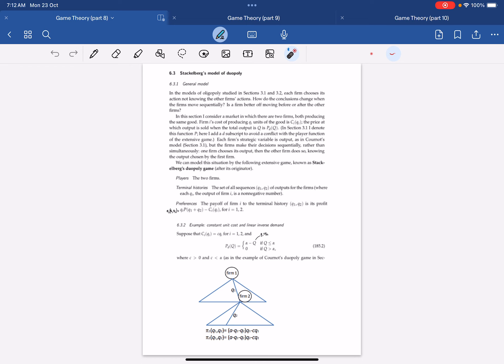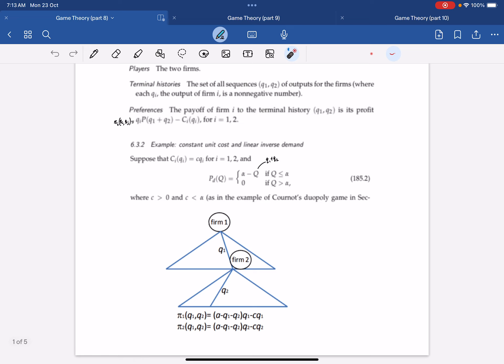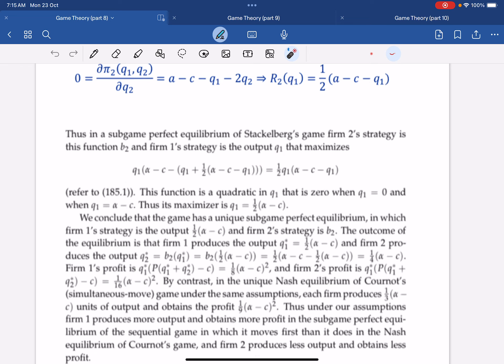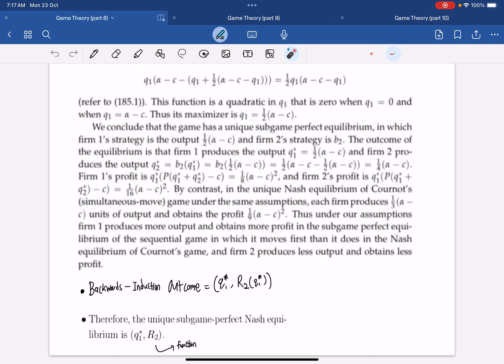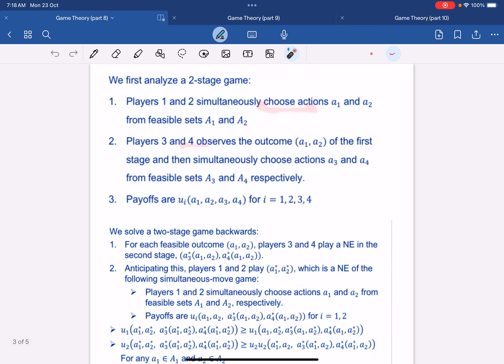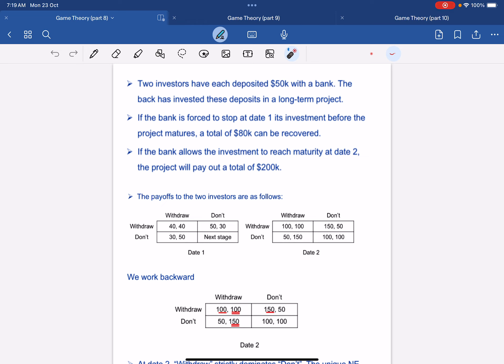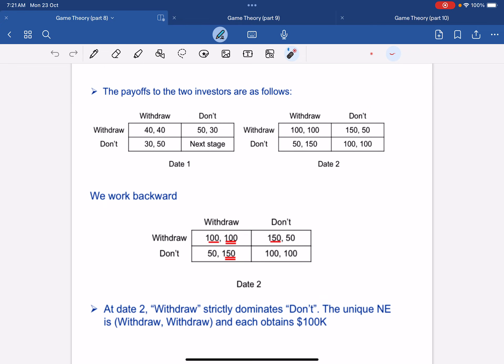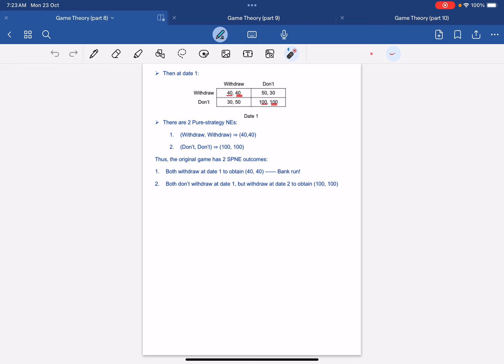Game Theory - Lesson 8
🎮 Dive into the world of strategic thinking with "Game Theory - Lesson 8"! Master the art of decision-making in interactive situations.

Recommended courses on WSQ Statistics Course
1. WSQ - Statistics Fundamental Training for Beginners

1. Statistics Fundamental Training